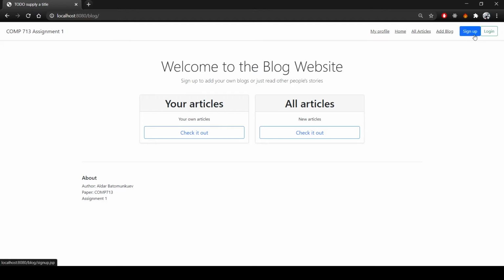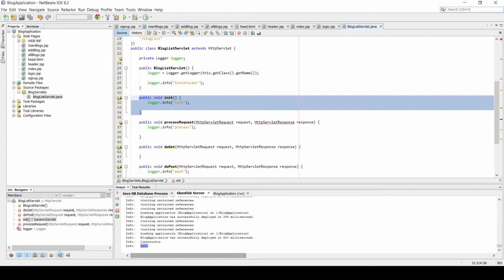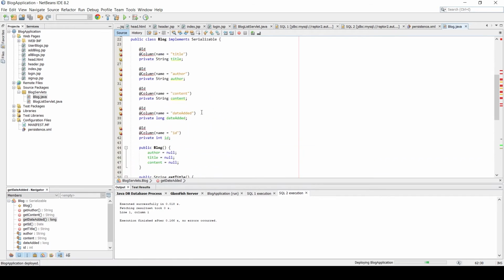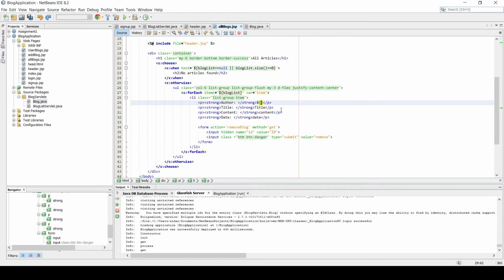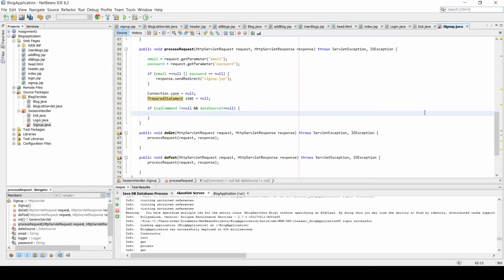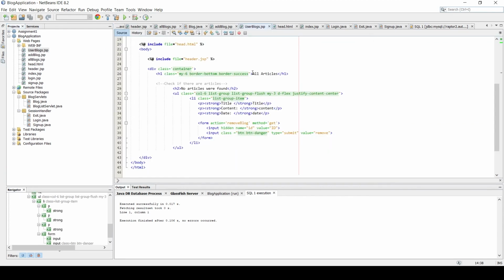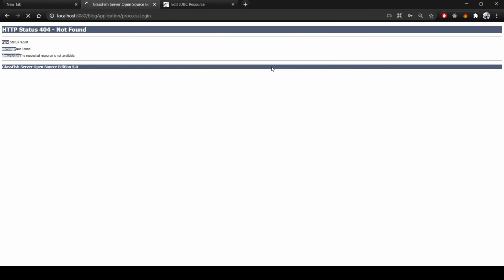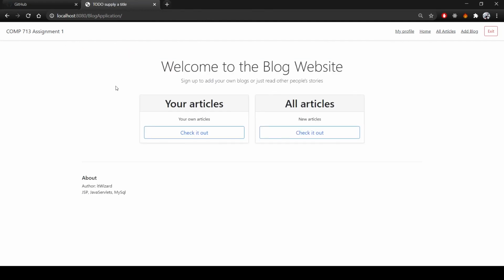Java Web Application | Java Servlets | JSP | JDBC | MySql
In this video you will find how to use Java Servlets, JSP, JDBC and much more.
I have put effort into this video please comment and like the video. Or dont if you didnt like it =)